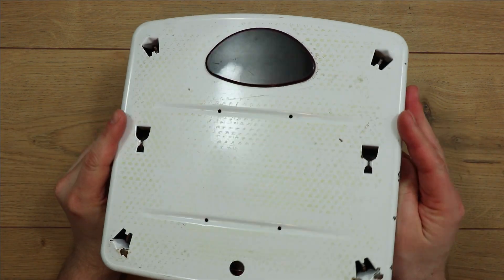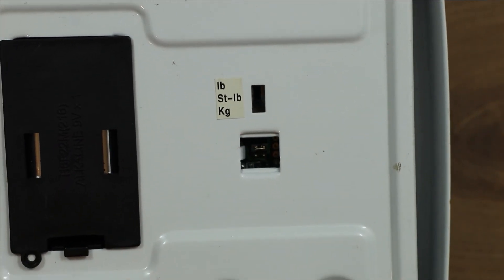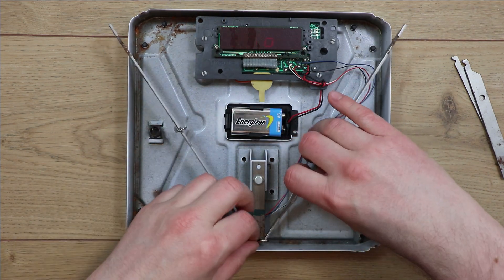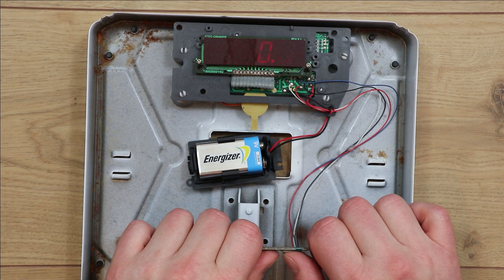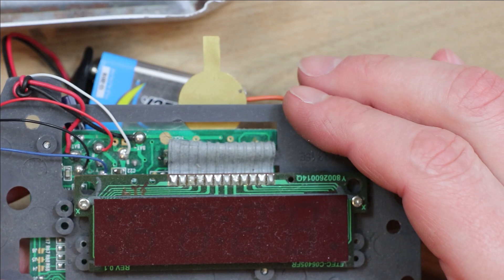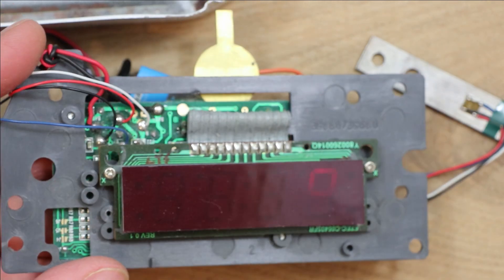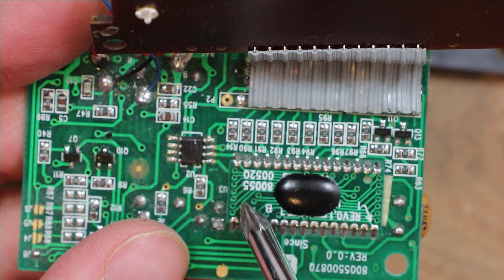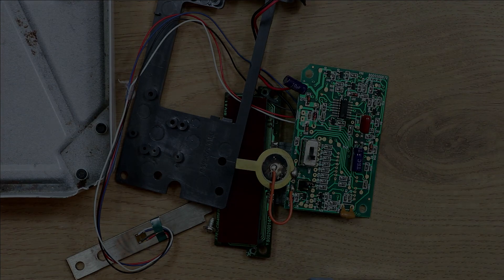Electronic Bathroom Scales Teardown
Taking apart some old electronic bathroom scales to see whats inside them, before they get recycled.